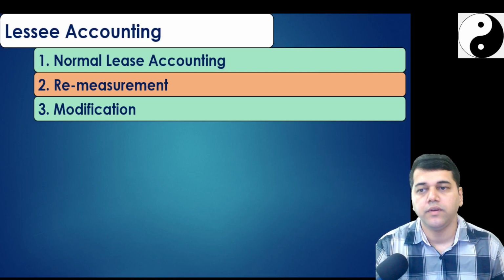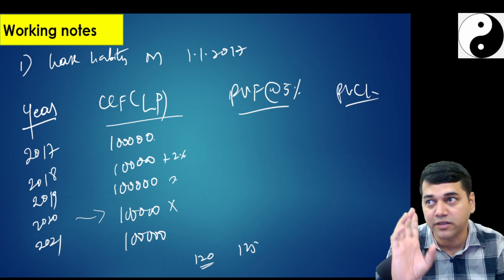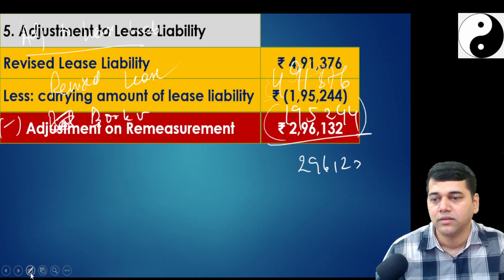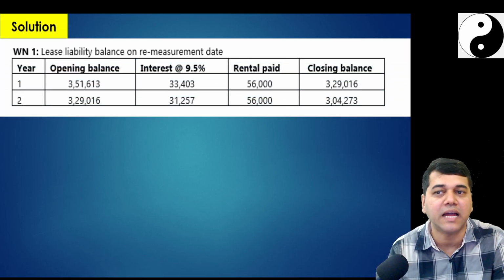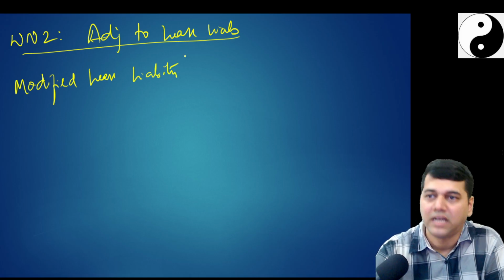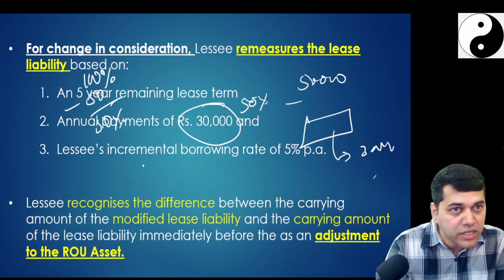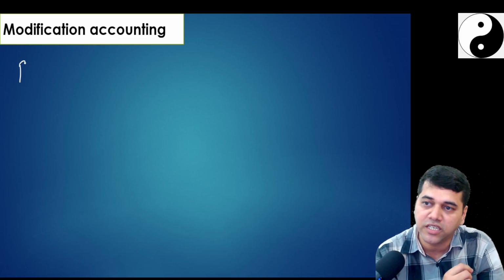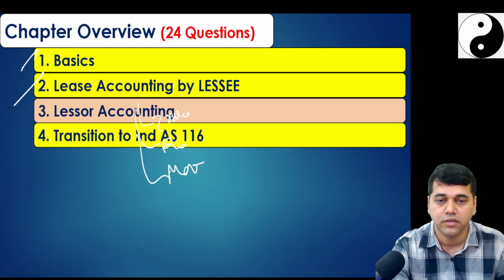Ind AS 116 (Part 2) - Leases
CA Final